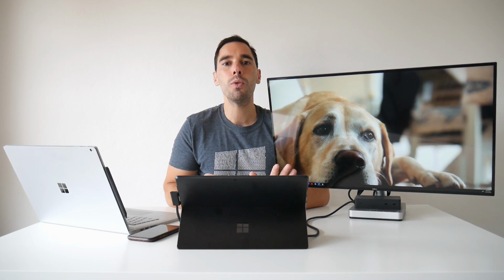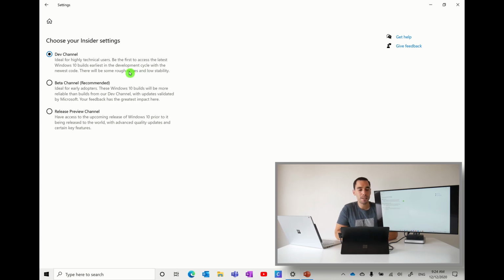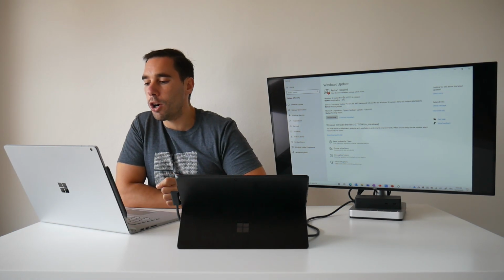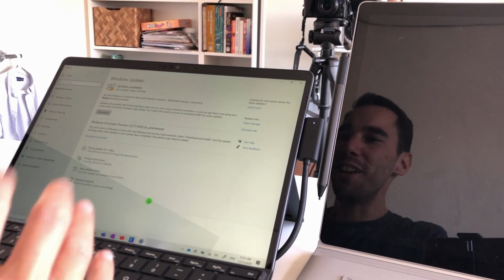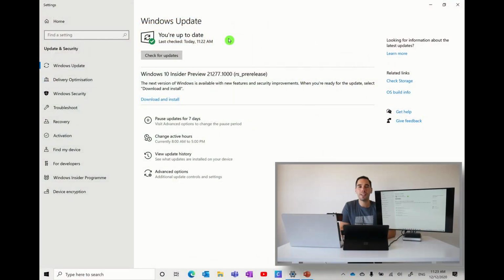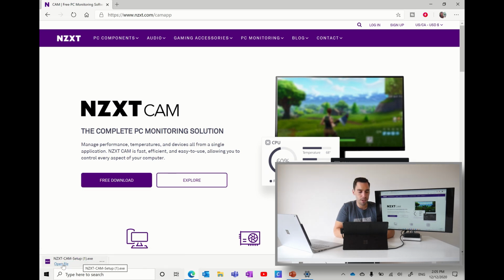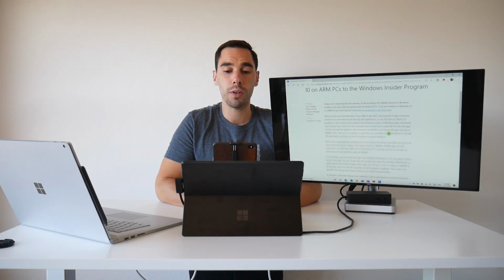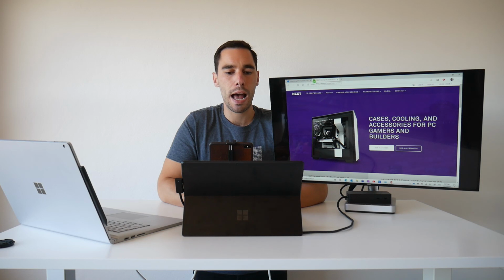Surface Pro X x64 applications | Installing Windows Insider Build 21277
In this video I walk you through how installing the latest Windows Insider Preview build 21277 on the Surface Pro X which bring with the it ability to emulate x64 bit applications on the Surface Pro X or other ARM powered Windows 10 PC.

With 64-bit emulation you'll be able to run 64-bit (x64) apps on Surface Pro X.

As you are required to run a developer preview of Windows 10 on your Surface Pro X, I do caution that there may be glitches, issues and bugs so I wouldn't recommending doing this one your main PC

0:00 Intro
1:01 Enrolling into Windows Insider Preview
2:03 Different Windows Insider Channels
3:26 Warning about this update
4:56 Issues with the first installation
6:09 Update Update Update
6:30 Installings Windows 10 Insider Preview 21277
7:17 5 Hours Later...
7:51 Trying to run an app without 64bit emulation installed
8:39 Install almost completed
9:25 Issues already...
10:50 Moment of truth! Trying a 64bit app
9:50 Additional software requirements

Recommended Microsoft Blogs to read:
Introducing x64 emulation in preview for Windows 10 on ARM PCs to the Windows Insider Program